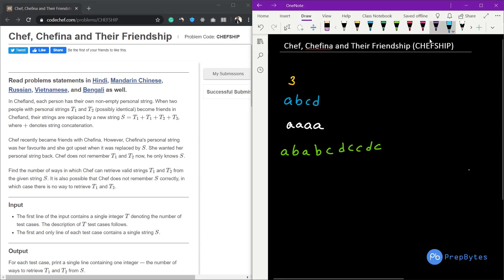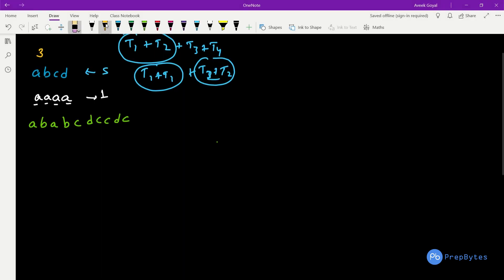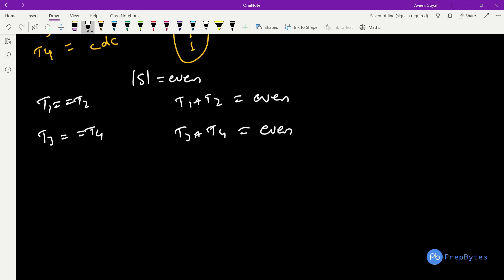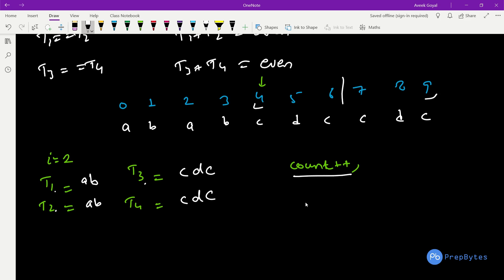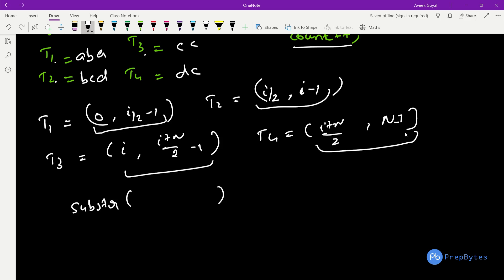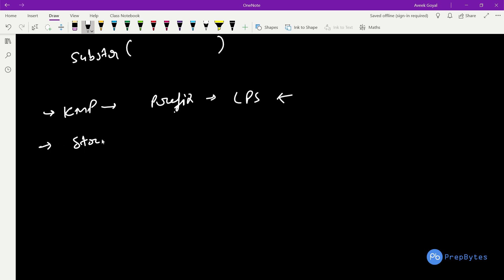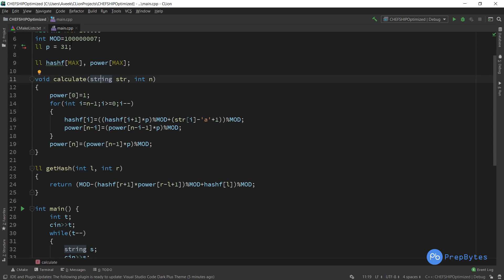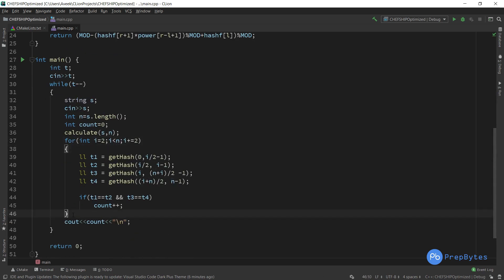CodeChef May Cook-Off 2020 | Chef, Chefina and Their Friendship | CHEFSHIP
CodeChef May CookOff
Problem Name: Chef, Chefina and Their Friendship
Problem ID: CHEFSHIP

Pre-requisite - String Matching algorithm, String Hashin, z-function.